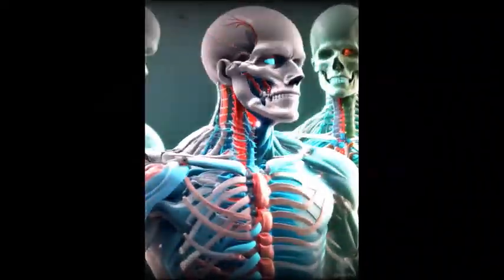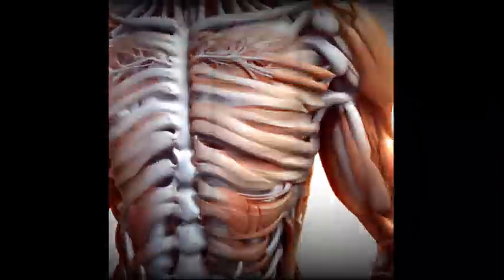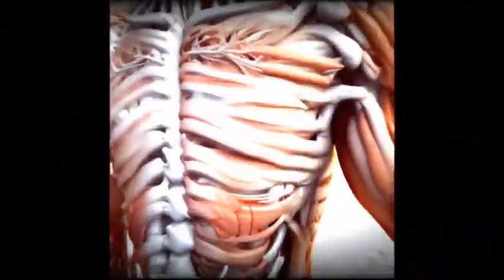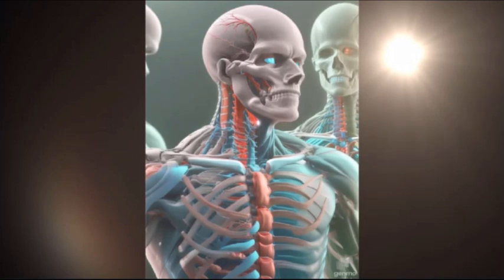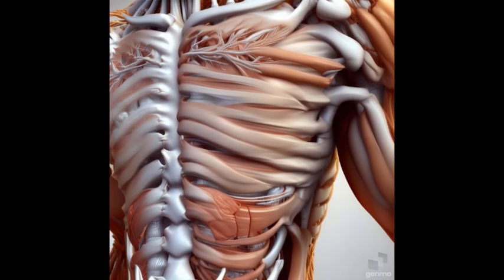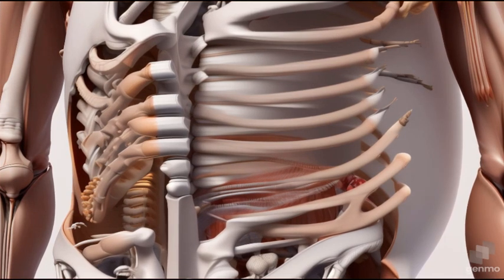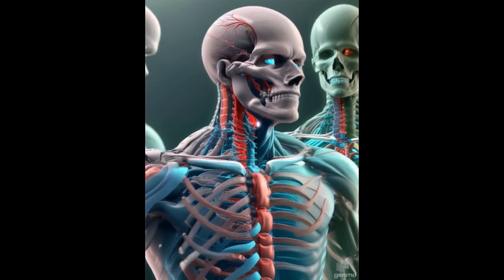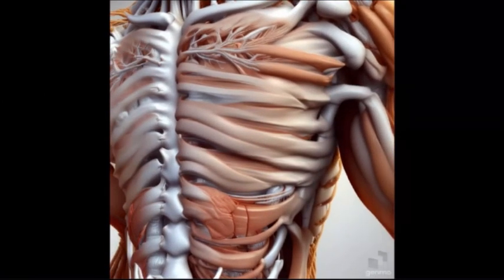Anatomy of the Human Body, Part 1 (Gray's Anatomy) #2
Anatomy of the Human Body, Part 1 (Gray's Anatomy) #1 @WikiHow8
Genre(s): Medical  Language: English
Group: Gray's Anatomy (Parts 1-5)

Sumary:
04 - Segmentation of the Fertilized Ovum Ruth Golding  00:12:09
 05 - The Neural Groove and Tube through The Yolk-sac Lee Ann Howlett 00:10:23
 06 - Development of the Fetal Membranes and Placenta Lee Ann Howlett  00:22:20
 07 - The Branchial Region                     Lee Ann Howlett      00:15:26
 08 - Development of Body Cavities; Form of the Embryo Esther      00:11:01
 09 - Osteology: Introduction; Development of the Skeleton MorganScorpion  00:18:43
 10 - Bone, Part 1 MorganScorpion  00:17:05
 11 - Bone, Part 2 MorganScorpion  00:12:59
 12 - The Vertebral Column; General Characteristics of a Vertebra J. M. Smallheer 00:05:58
 13 - The Cervical Vertebrae J. M. Smallheer  00:11:31
 14 - The Thoracic Vertebrae; The Lumbar Vertebrae J. M. Smallheer  00:08:02
 15 - The Sacral and Coccygeal Vertebrae J. M. Smallheer 00:21:54
 16 - The Vertebral Column as a Whole J. M. Smallheer  00:06:52
 17 - The Thorax; The Sternum Jennifer Stearns  00:13:06